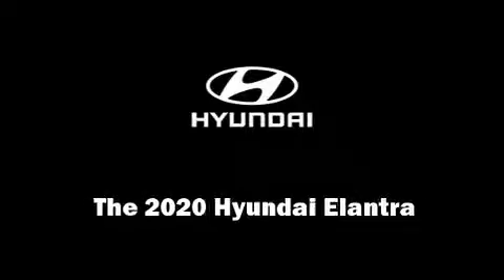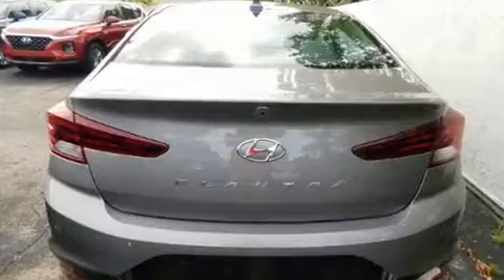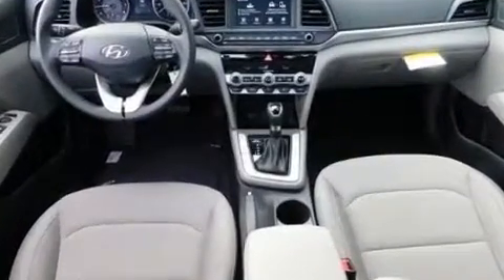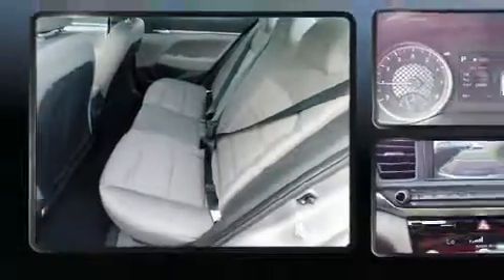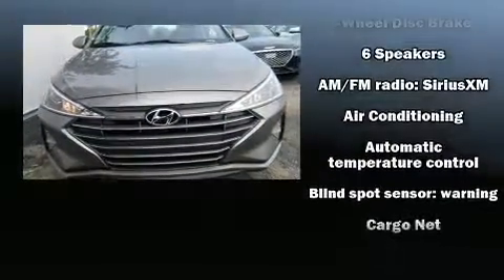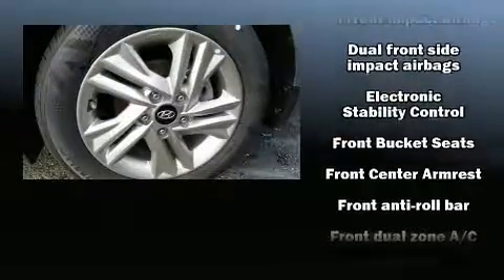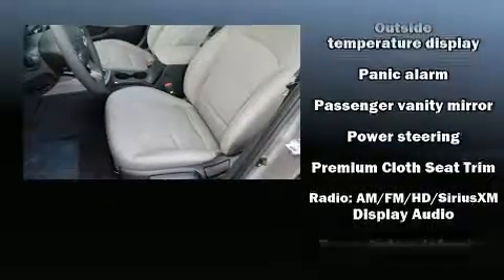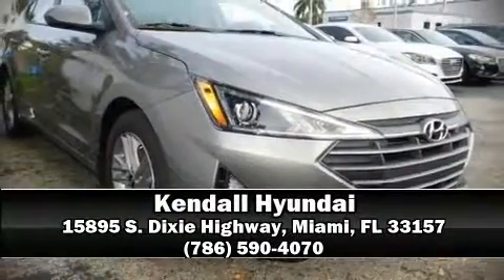2020 Hyundai Elantra SEL in Miami, FL 33157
Kendall Hyundai
15895 S. Dixie Highway

Introducing the 2020 Hyundai Elantra. This 4 door, 5 passenger sedan provides a satisfying ride for all passengers. It features a continuously variable transmission, front-wheel drive, and a 2 liter 4 cylinder engine. Hyundai infused the interior with top shelf amenities, such as: delay-off headlights, a blind spot monitoring system, heated door mirrors, lane departure warning, power windows, remote keyless entry, and cruise control. Audio features include an AM/FM radio, steering wheel mounted audio controls, and 6 well positioned speakers. Hyundai also prioritized safety and security by including: dual front impact airbags with occupant sensing airbag, head curtain airbags, traction control, brake assist, a panic alarm, and 4 wheel disc brakes with ABS. For added security, dynamic Stability Control supplements the drivetrain. We pride ourselves in the quality that we offer on all of our vehicles. Stop by our dealership or give us a call for more information.